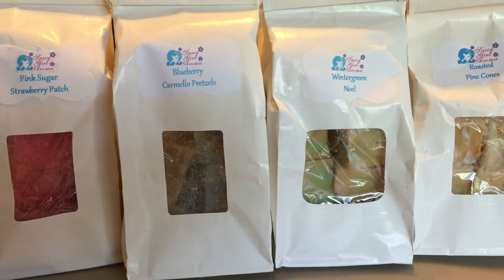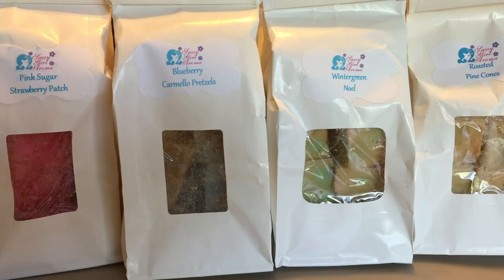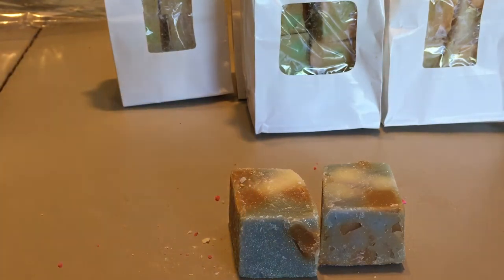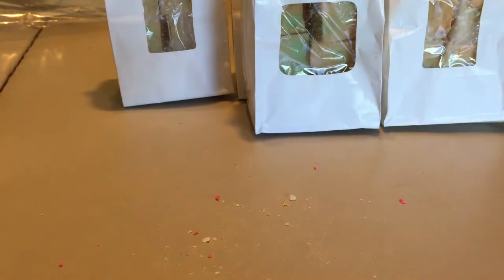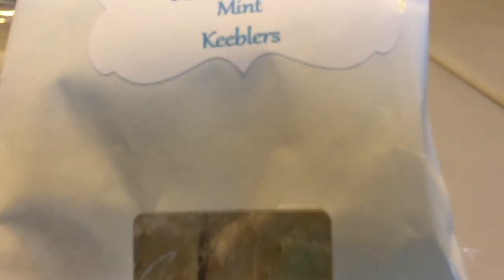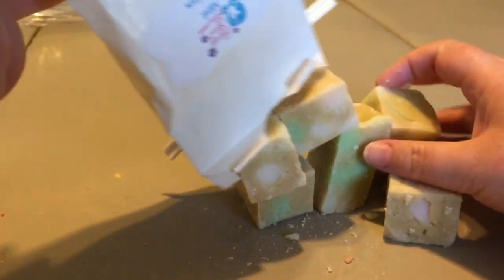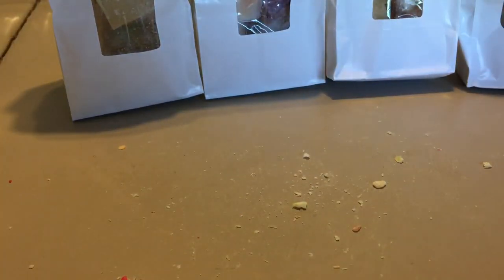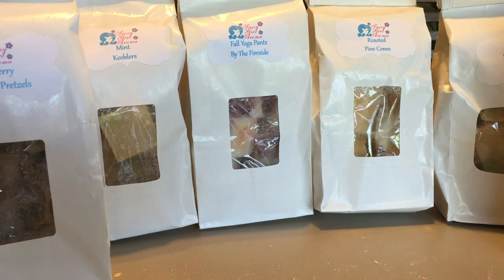Sassy Girl Aroma Haul: Destash from Rebecca!